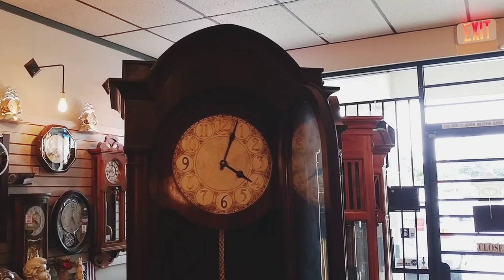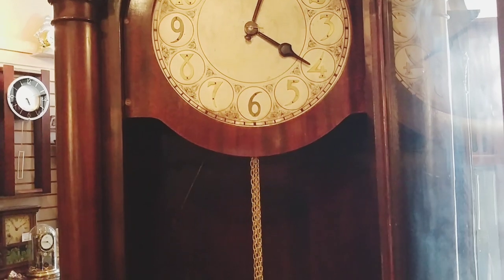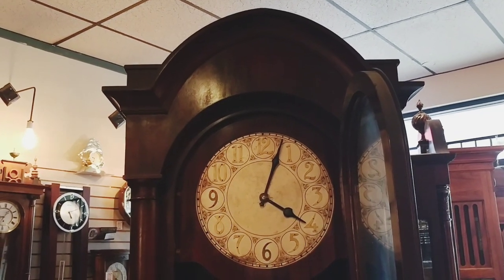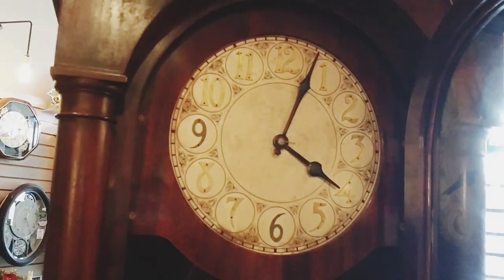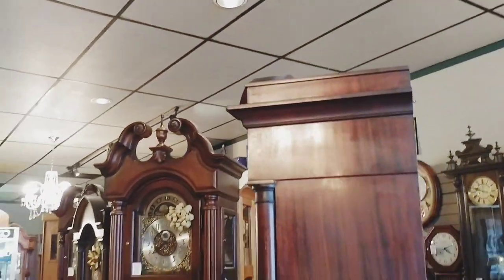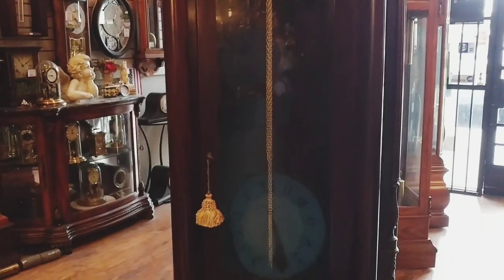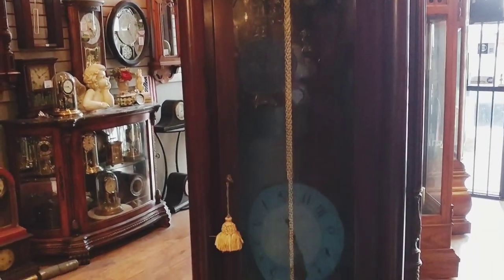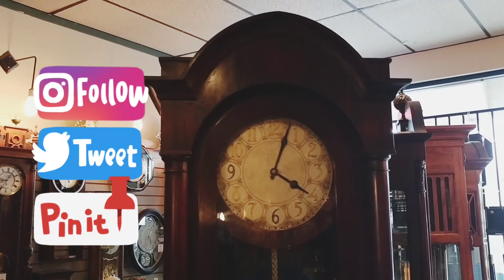German Grandfather Clock I Home Decor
Featured:
2 Wt. Grandfather Clock
Westminster Chime Movement
Wood: Mahogany
Origin: Germany
c. 1920

More about repairs:

Each antique/new mechanical clock sold by Jimmy's Alpine Clock Shop is backed-up with a 2-yr warranty.
We stand behind our workmanship.
When an antique clock is sold, we request a minimum of 2-weeks to prepare the clock for its new home. This may require as little as servicing the clock (oil & adjust) to a possible (overhaul).
Once this is done, we will contact you to either schedule a delivery of a floor clock or inform you that your wall or mantel clock may be picked up in perfect working order.

Important:
ALL MECHANICAL CLOCKS require regular maintenance to keep them in proper working order.
We recommend every 3-yrs, since its original purchase date or recent overhaul.

Our Story~
Horologist Jimmy Sirimanotham began his career in 1982 repairing and restoring clocks for his now, many loyal Southern California and Inland Empire customers. At the young age of 13, Jimmy learned under the tutelage of his mechanically inclined grandfather Mr. Lee.

As an adult, Jimmy's passion turned into a thriving business where he now happily resides in Riverside, California.
Everyday, he is fortunate to meet many wonderful Riverside residents, and those who are travelling from the surrounding areas.
When an heirloom clock is dropped off for repair he is always enchanted by the history told by the family member who remembers growing up listening and watching their newly acquired timepiece.

Next time you are in the Riverside area, please stop by to see the many wonderful clocks in our beautiful store.
You may just find yourself falling in love with more than just one!

"HOME of the Riverside MISSION BELL Grandfather Clock"

FIND US:
Jimmy's Alpine Clock Shop
Tue-Fri 9am to 6pm
Sat 10am to 4pm

HIT THE "BELL" STAY UP TO DATE ON OUR NEW VIDEOS
HIT THE "THUMBS UP" TO LET US KNOW YOU LIKE IT!